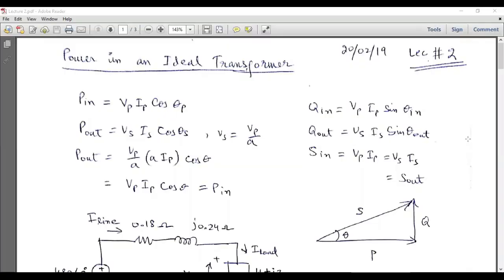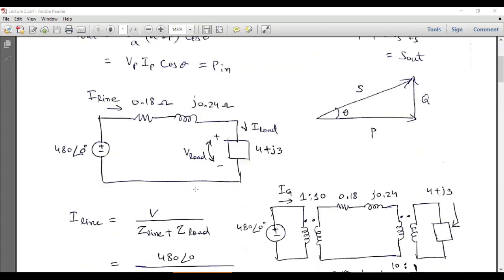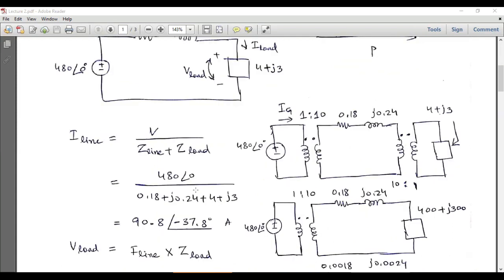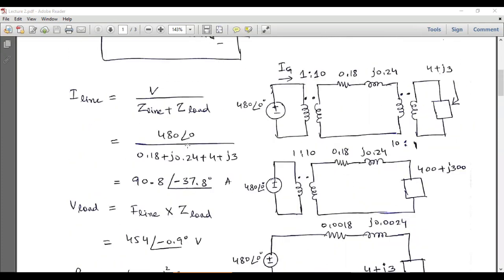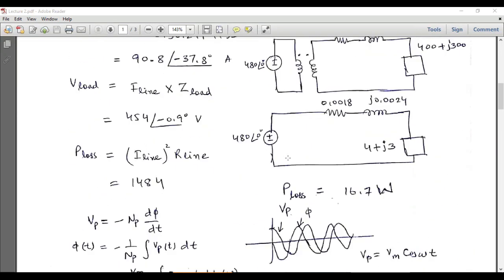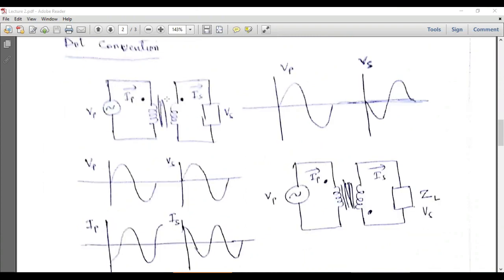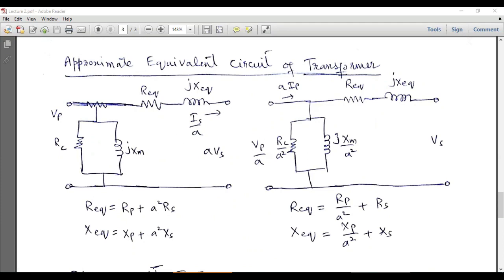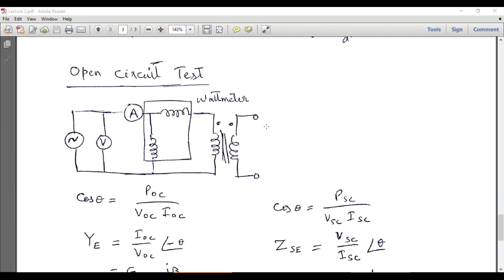Lecture 10: Equivalent circuit of transformers and short/open circuit test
In this video, you will learn mathematical, expressions, equivalent circuit of transformer and open/short circuit tests performed to calculate core and Cu losses.